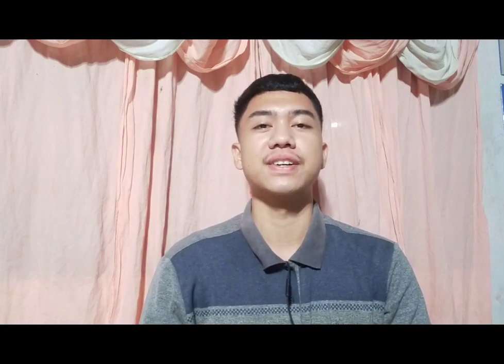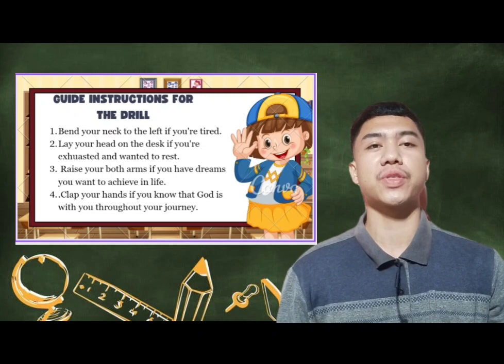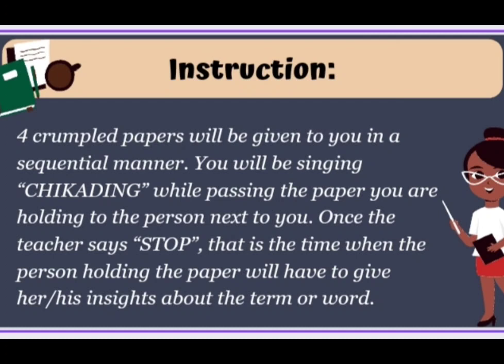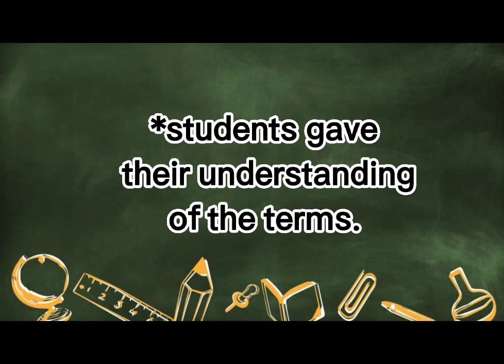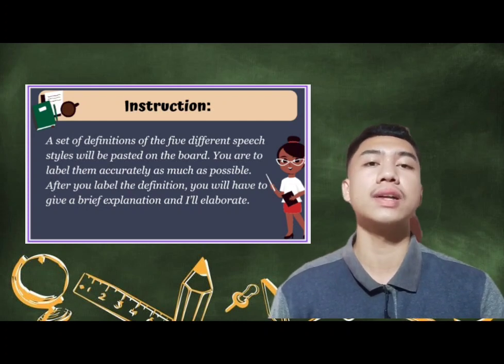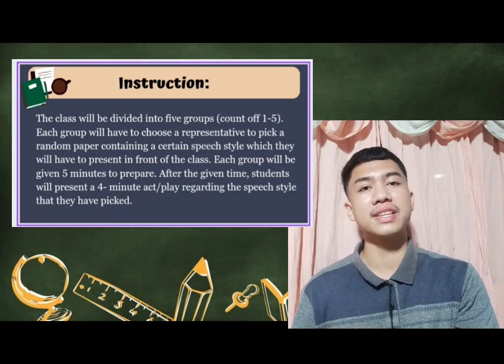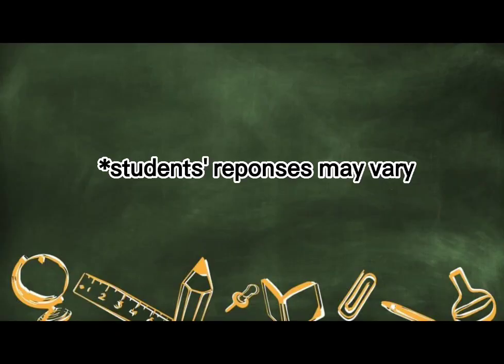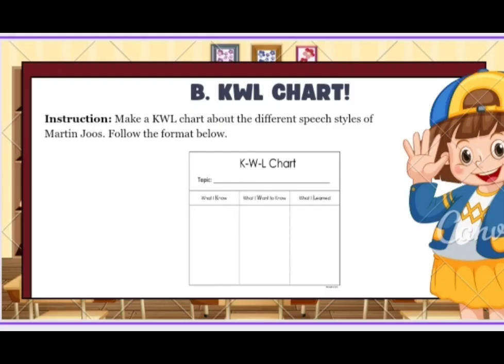ENG 5 SPEECH STYLES BY MARTIN JOOS